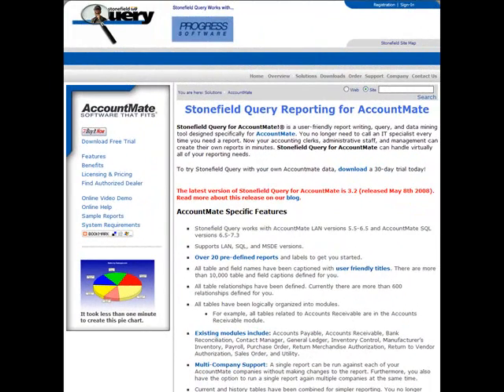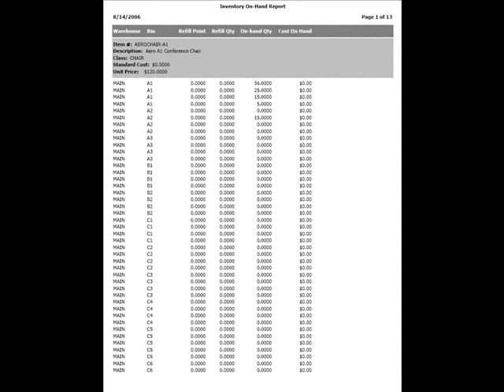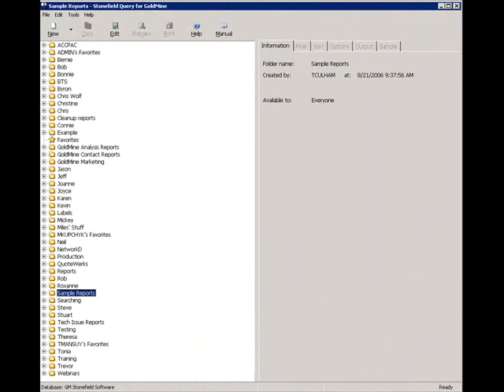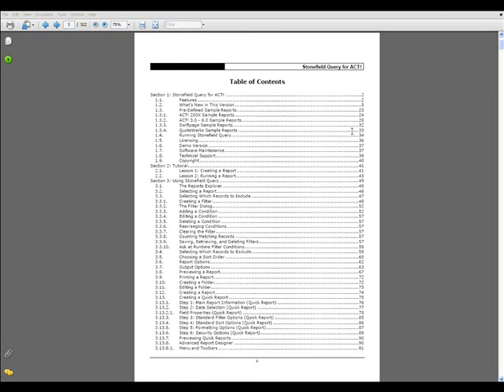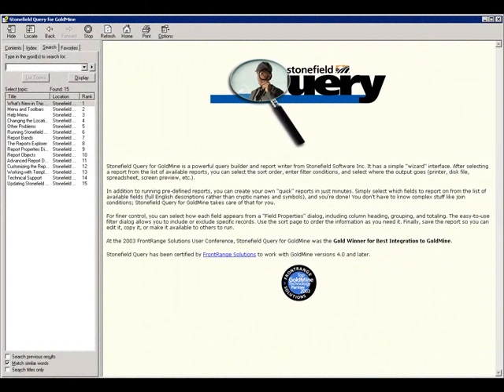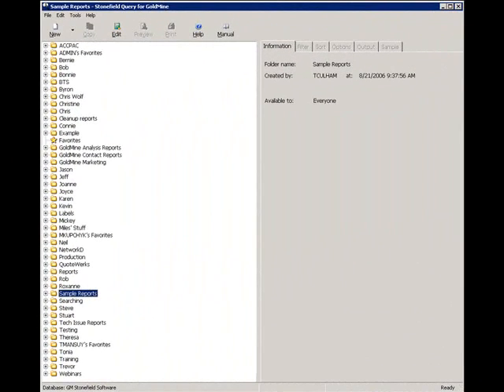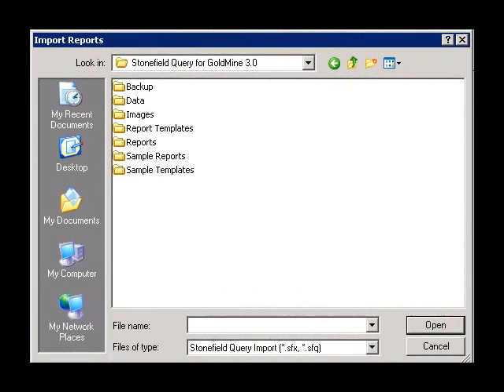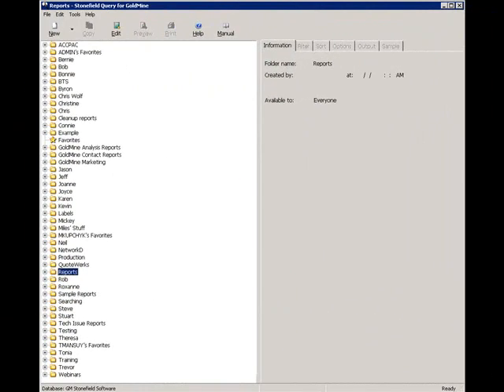Stonefield Query's Sample Reports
Developed for Stonefield Software by Kevin J Harris. Sample Reorts is a Quick Tip video on how to find out what sample reports are available for any version of Stonefield Query, and how to import Sample Reports into your reports explorer. This video is applicable to all versions of Stonefield Query.